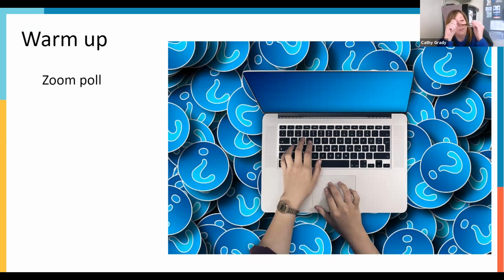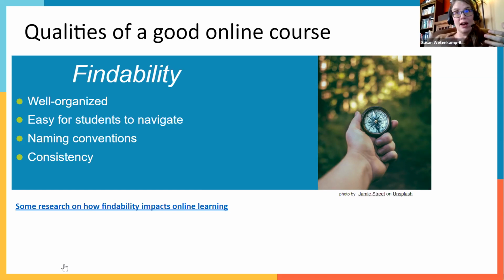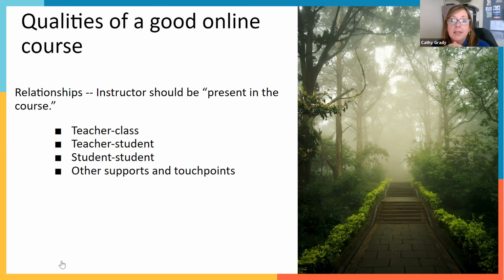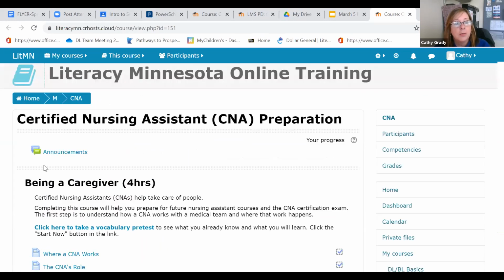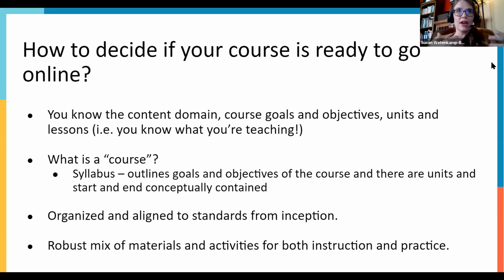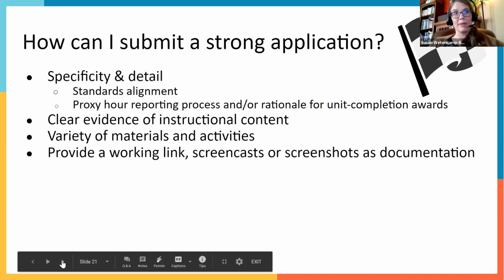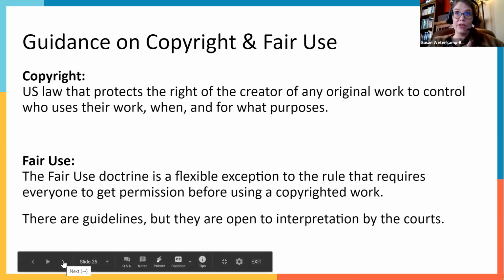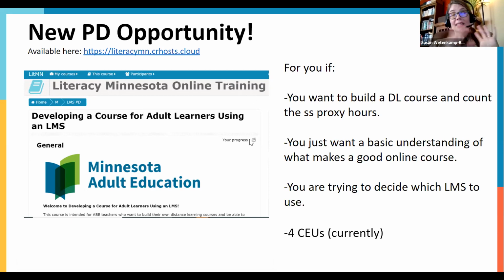Teacher -Created Online Courses 3.5.21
2021 Spring Un-Regional Event - 3/5/21 - ATLAS
Presenters: Cathy Grady, HUBBS Center/St Paul ABE and Susan Wetenkamp-Brandt, Literacy Minnesota

Pre-packaged distance learning platforms like Khan Academy and Moby Max are useful for many learners, but more and more (especially during the pandemic), ABE teachers are finding that students can sometimes be better served with homegrown, teacher-designed online courses that are built to blend effectively with synchronous Google Meets or Zoom sessions. Until recently, the time learners spent in these teacher-developed online courses wasn’t eligible for student contact hours or funding based on those hours. There is now a statewide process in place for awarding proxy hours for teacher-created online courses, which generally utilize either a Learning Management System (LMS) like Google Classroom/Schoology or a teacher-developed website. You will discover more about online teacher-created courses and how to build your own with an upcoming online PD opportunity, as well as learn how to get your teacher-created online course approved for proxy hours.